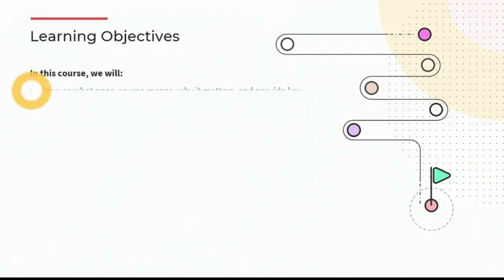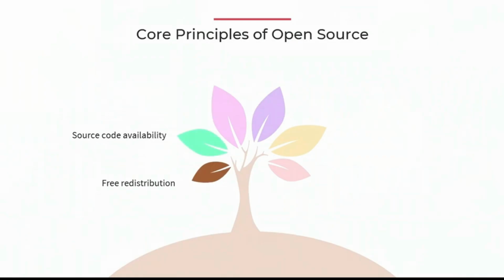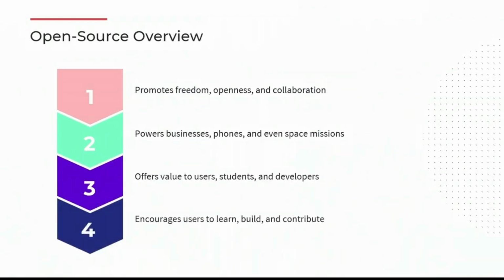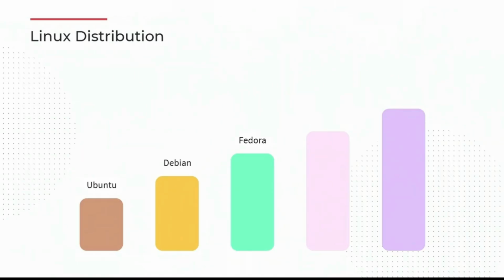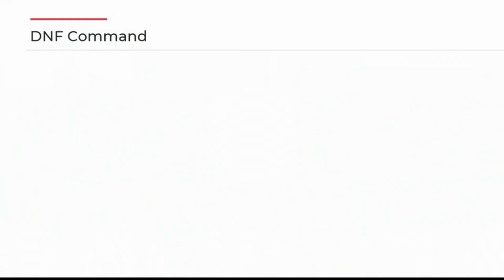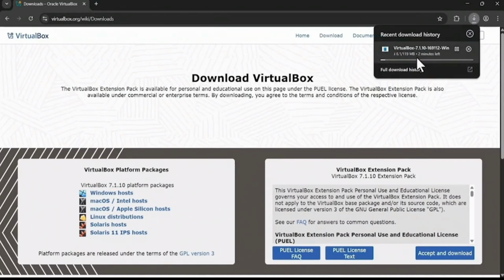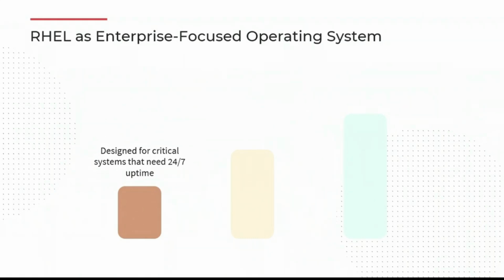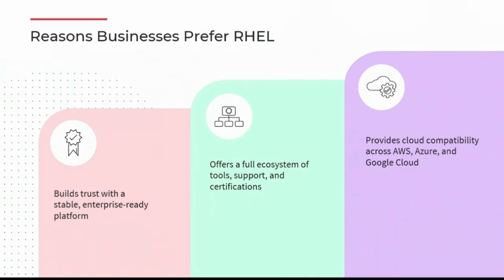Introduction to Red Hat Enterprise Linux (RHEL) | RHCSA Certification Guide for Beginners 2025|Part1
Welcome to this complete Introduction to Red Hat Enterprise Linux (RHEL) — your first step toward mastering Linux Administration and preparing for the RHCSA (Red Hat Certified System Administrator) certification.

In this video, you’ll learn:
✅ What is Red Hat Enterprise Linux (RHEL)
✅ How to configure RHEL in Oracle VirtualBox
✅ Understanding Linux distributions and open-source principles
✅ Overview of the Red Hat ecosystem
✅ RHCSA certification details and preparation tips

Whether you’re an IT beginner, cloud professional, or system administrator, this video will help you understand the core building blocks of Red Hat Linux — a must-have skill for Azure, AWS, and DevOps professionals.

📘 Chapters:
00:00 - Introduction
01:09 - RHCSA Certification Overview
03:20 - Understanding Open Source & Linux Basics
06:45 - Linux Distributions Explained
09:10 - Installing RHEL in VirtualBox
12:30 - Red Hat Ecosystem Overview
14:40 - Course Summary

💡 Next Video: Learn how to manage RHEL users and permissions

Tags-
Welcome to our comprehensive RHCSA Red Hat 9 course in English. This playlist is your one-stop destination for mastering Red Hat Enterprise Linux 9 and preparing for the RHCSA certification.
In this series, we cover all the essential topics and hands-on exercises you need to become proficient in Linux administration. Whether you're a beginner or an experienced Linux enthusiast, we've got you covered. From installation and system configuration to file management, user administration, and security, each video takes you through the essential skills required to excel as a Linux administrator.
red hat linux installation step by step in virtualbox
red hat linux interview questions
red hat linux kya hai
red hat linux malayalam